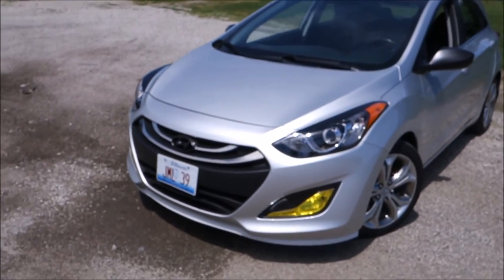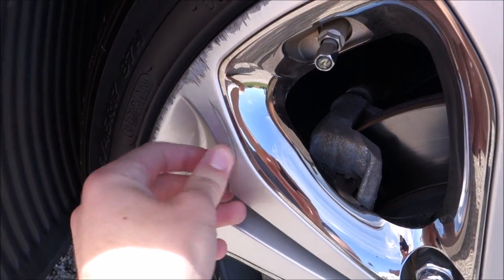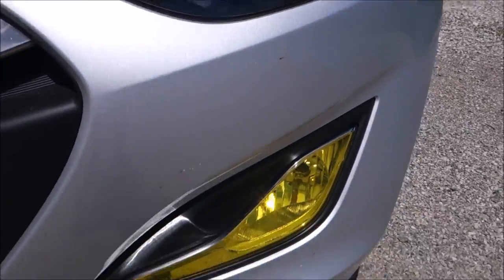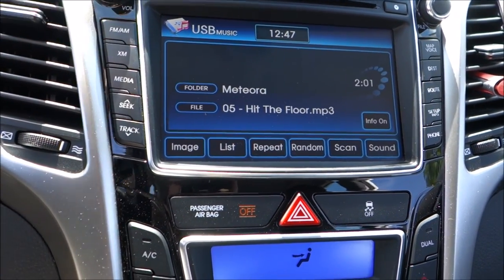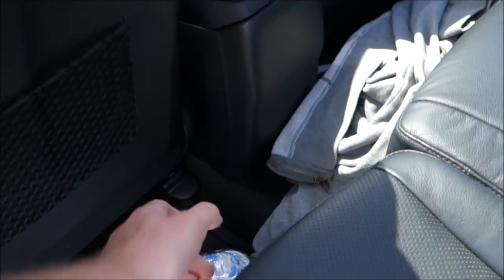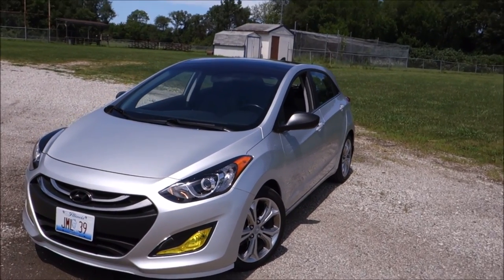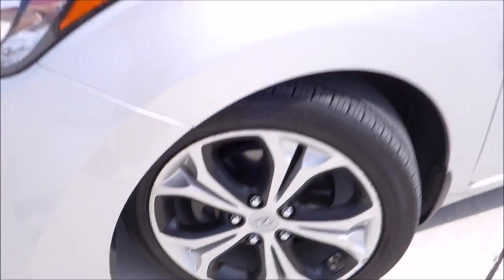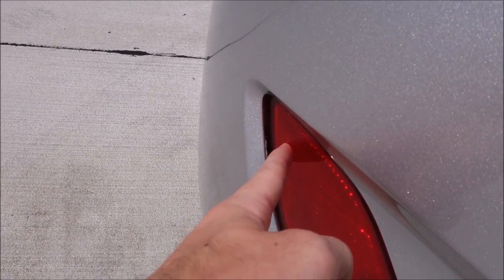Elantra GT Update/Tour #1 Tinted Windows!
Here's an update and tour of my car! I recently had my windows tinted at 35% all the way around, plasti dipped more stuff (Its addicting), and I'm also getting a TSB fixed on my car.

Check out some delicious Jerky!